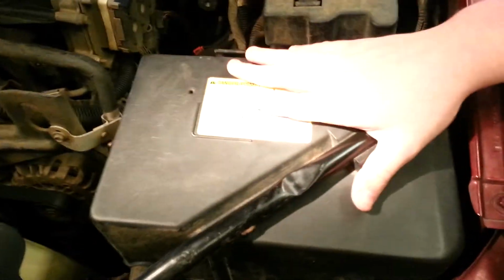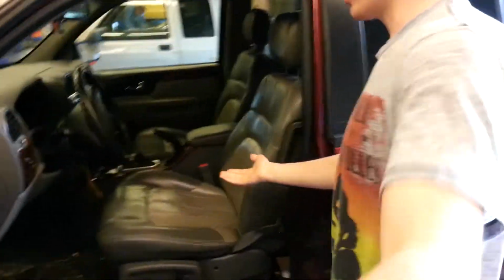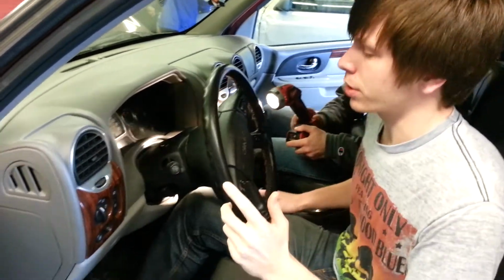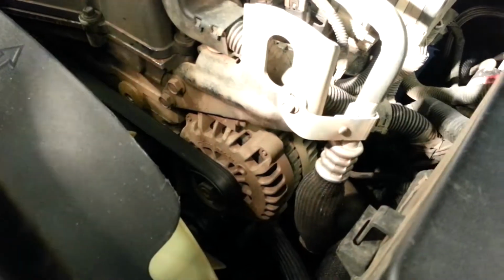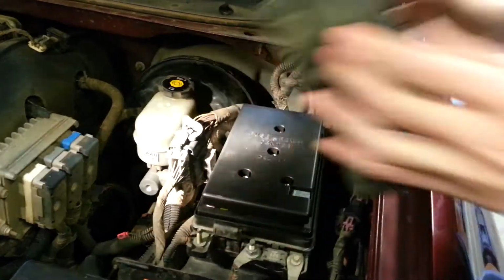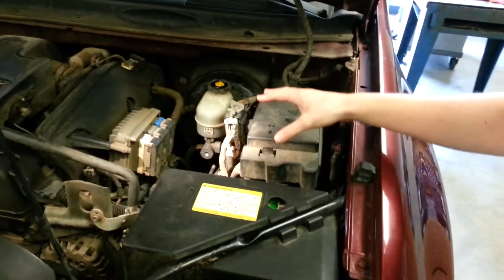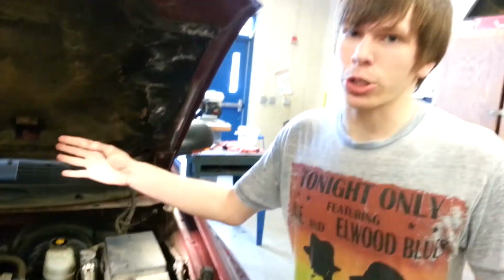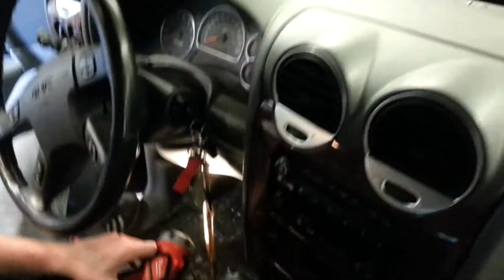Thomas, Charlie, Dylan Electrical Video